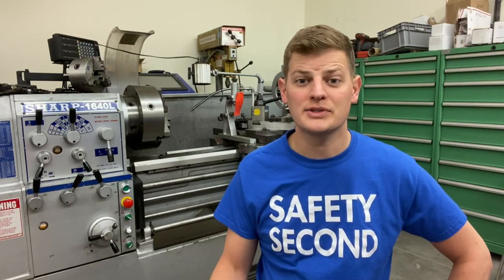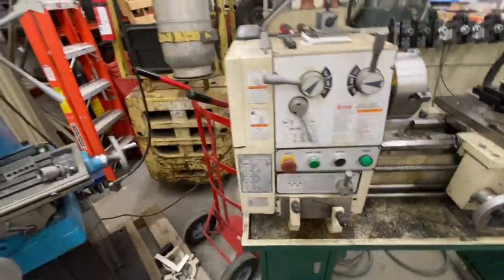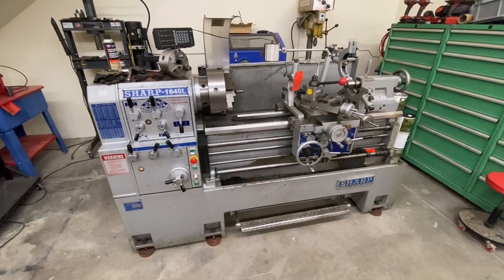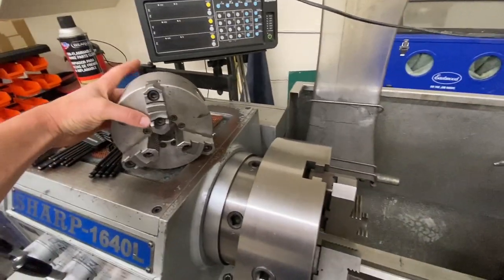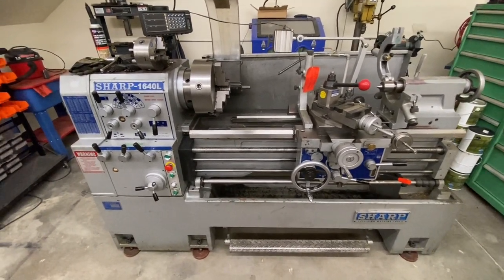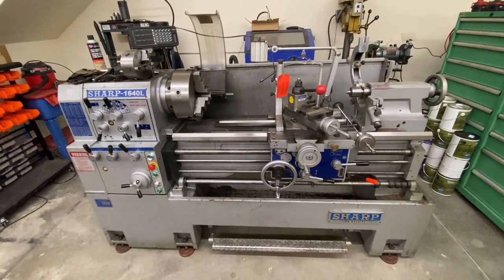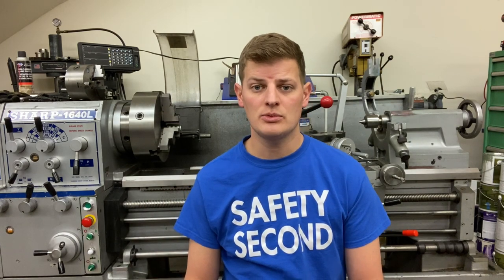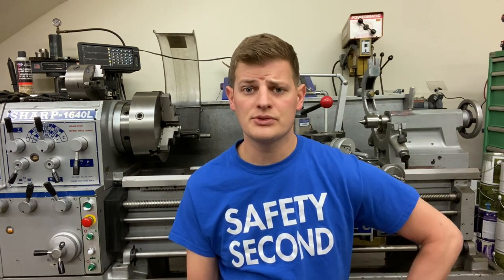Skunkworks Sunday Epsiode 2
Skunkworks Sunday is a sneak peak at some of the behind the scenes projects we are working on here at the shop.

This episode we give updates on some new equipment in the shop, the KAC LPR rifle, and another rifle we built in 6mm ARC this week.